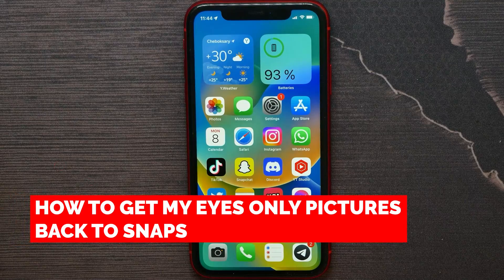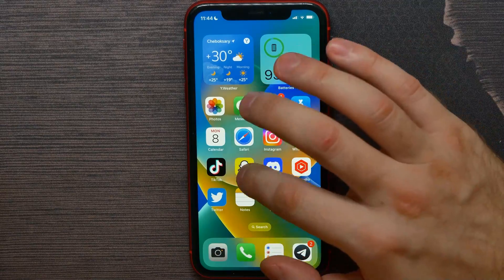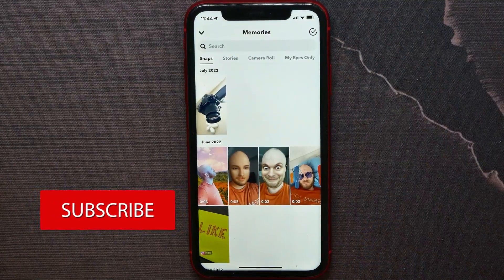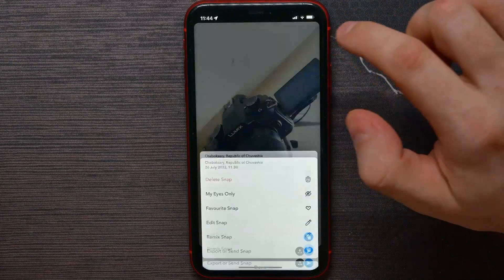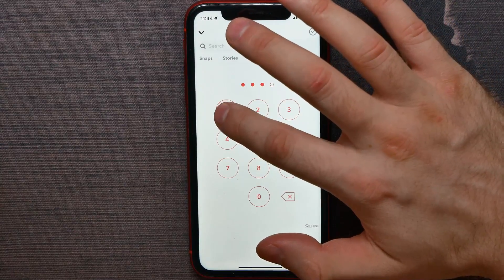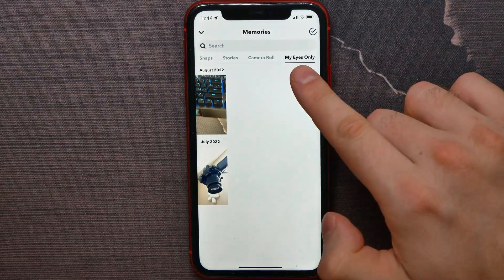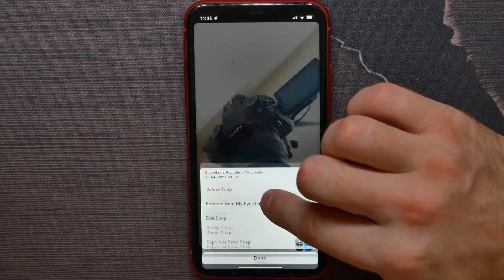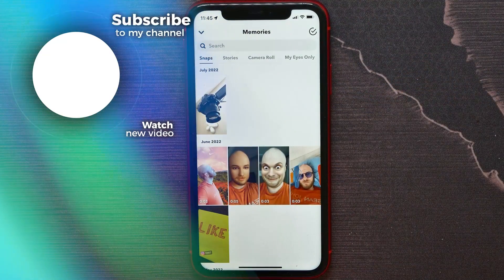How to Get My Eyes Only Pictures Back to Snaps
In this video i show simple way How to Get My Eyes Only Pictures Back to Snaps

👉 Cheapest iPhones
👉 Top Rated iPhone cases
👉 Top Rated iPhone accessories